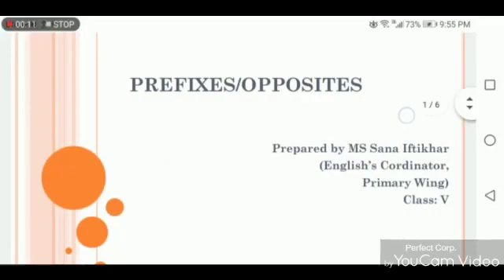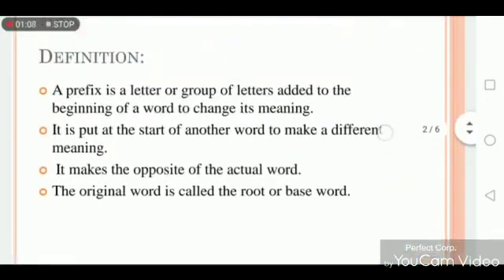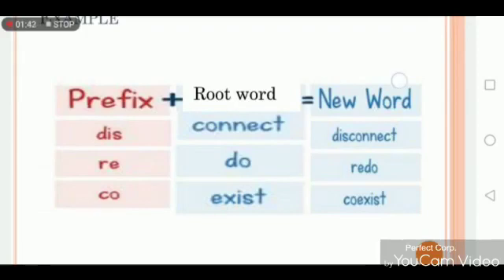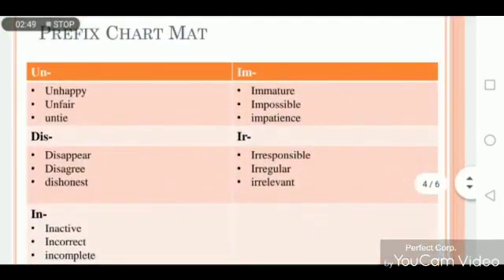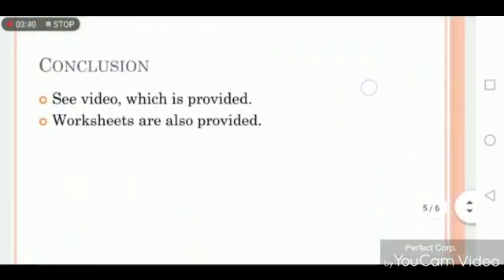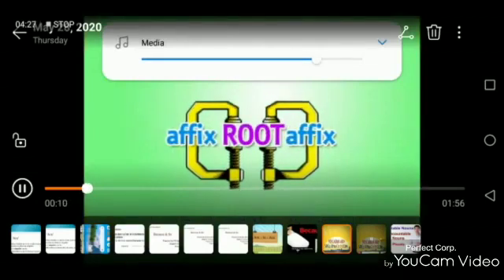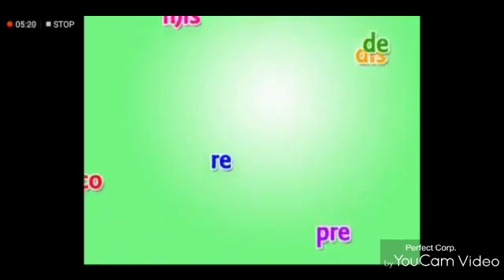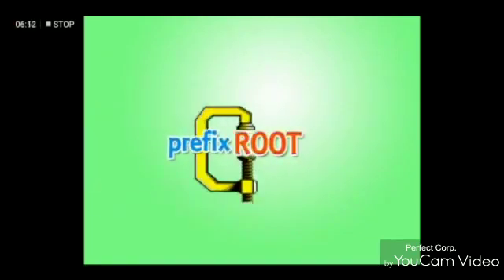Class 5 English Lecture 3 Bahria Collage Online Class